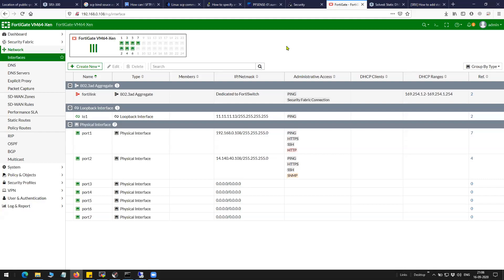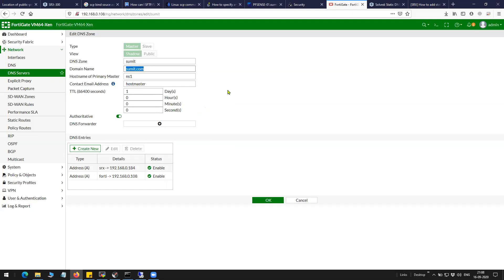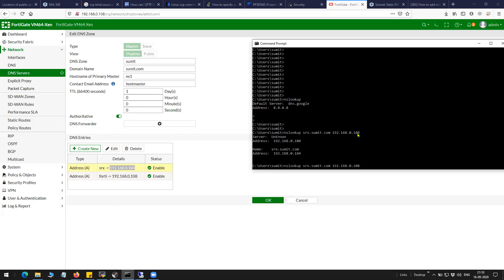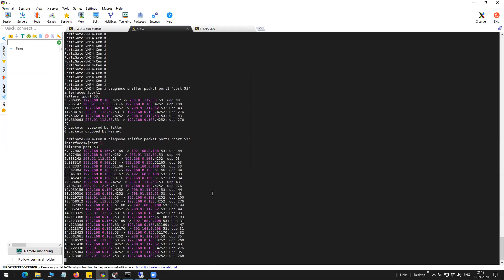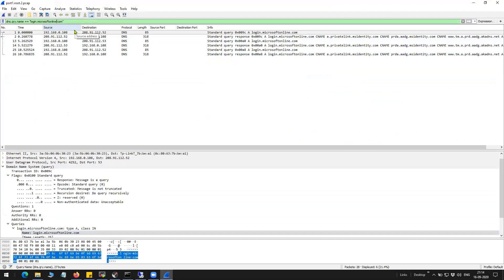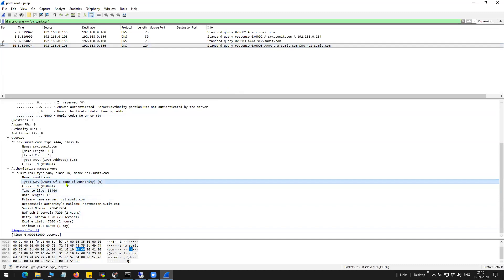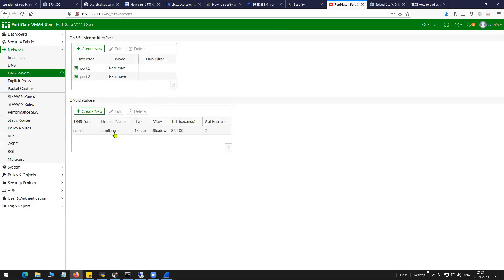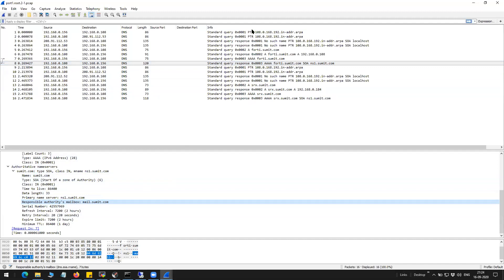Static DNS entry (A/AAAA record) and DNS server configuration on Fortigate Firewall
How to configure static DNS entry and DNS server on Fortigate Firewall

Packet captures to explain the DNS process